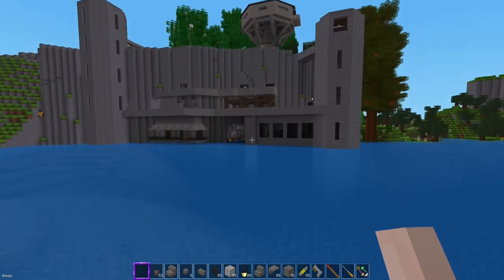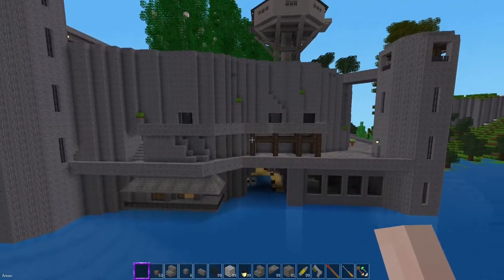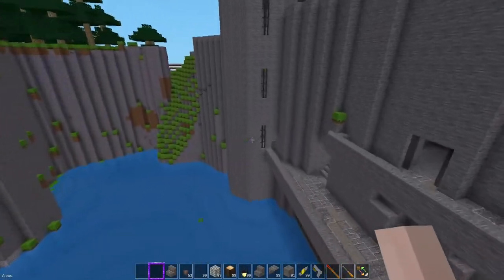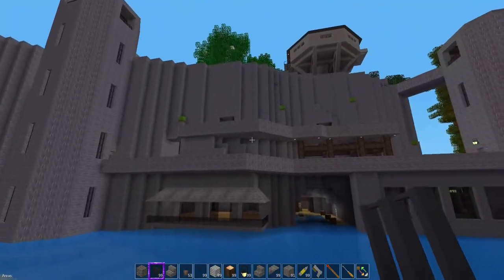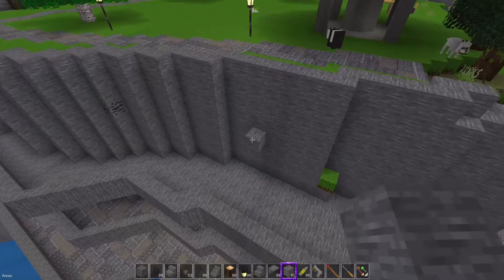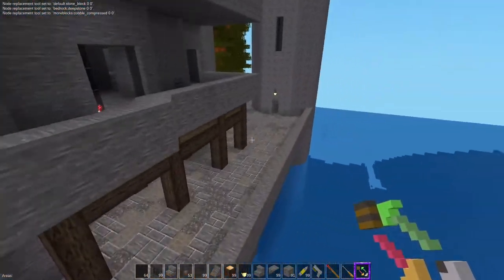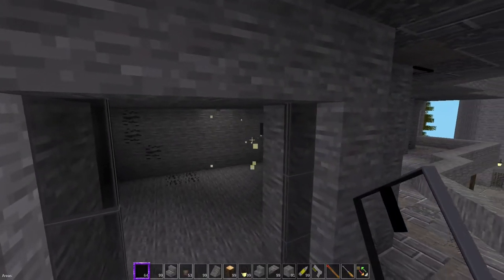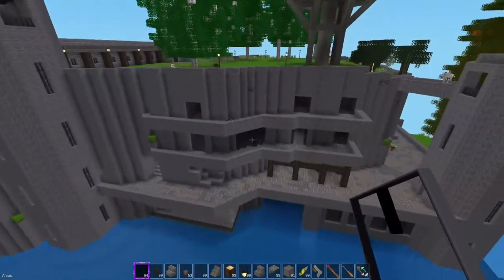Minetest Gameplay EP383 Waterfront Castle Progress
Today’s episode covers
the Waterfront Castle Progress